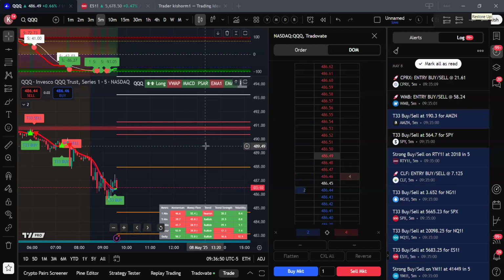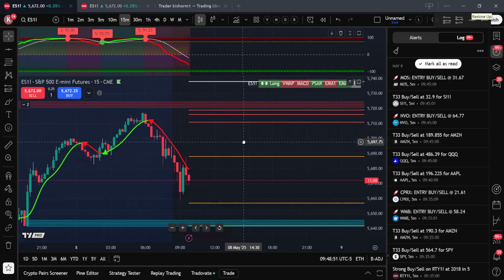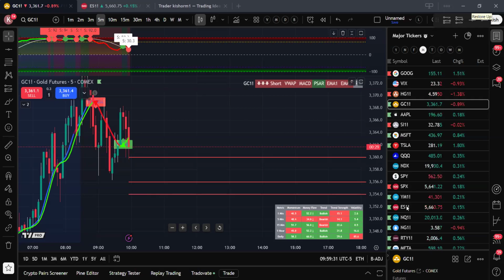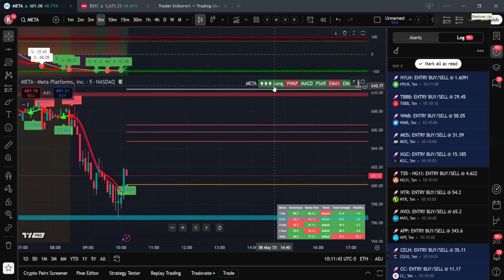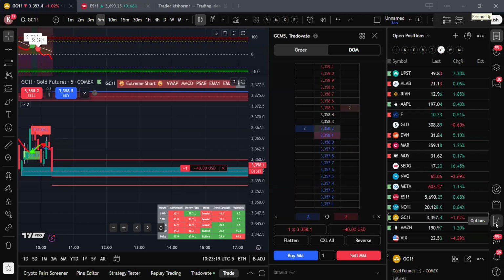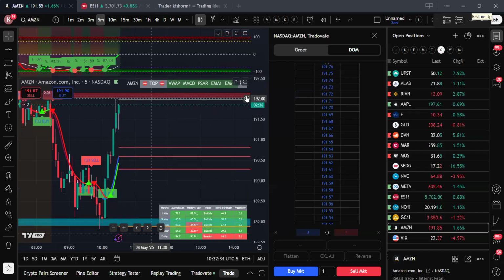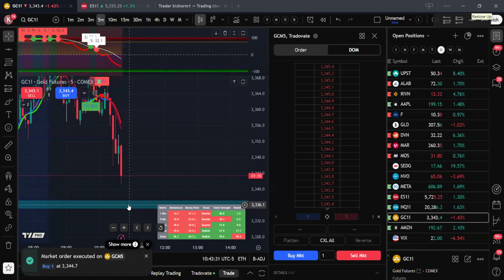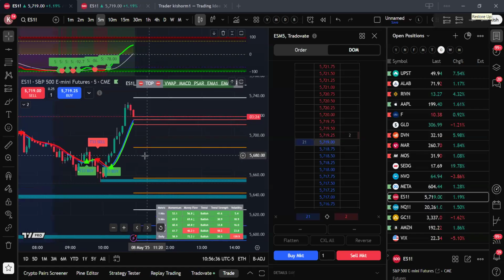Live on 5/8